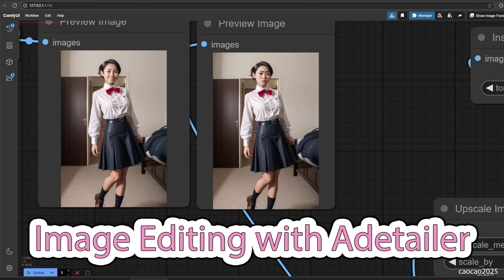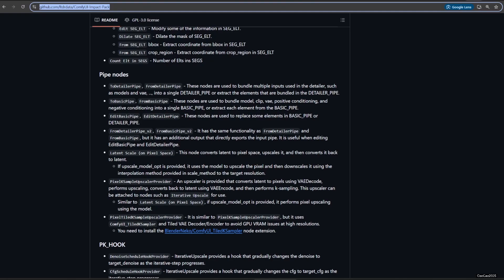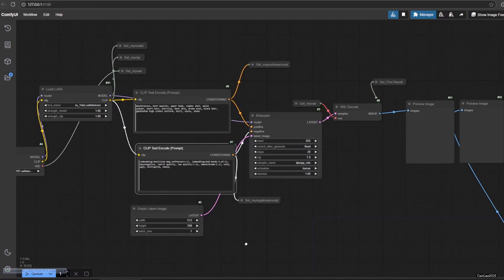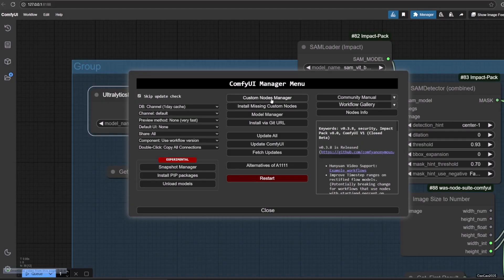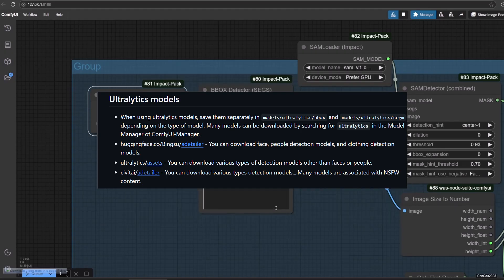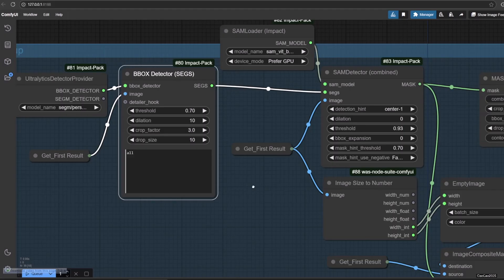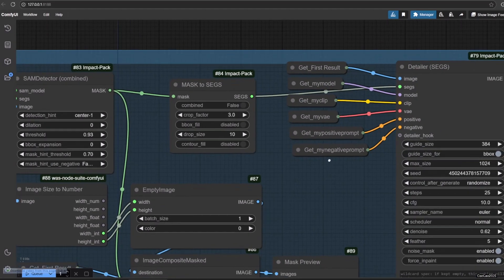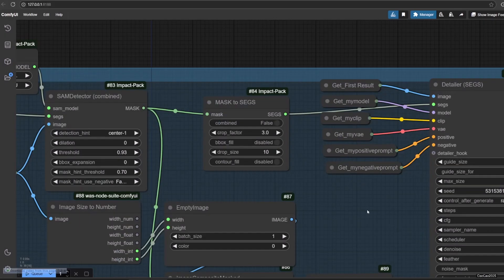Image Editing with Adetailer in ComfyUI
Elevate your AI art with Adetailer! This comprehensive tutorial guides you through the process of using this powerful tool to refine and enhance your images. Learn how to:

Install and configure Adetailer in ComfyUI.
Remove unwanted elements and artifacts from your images.
Restore missing details and enhance image quality.
Create stunning visual effects with advanced editing techniques.
Combine Adetailer with other ComfyUI tools for even more powerful results.
Perfect for:

AI Artists & Content Creators
Photo Editors & Graphic Designers
Anyone who wants to take their AI art to the next level